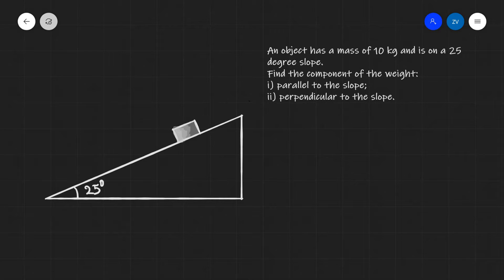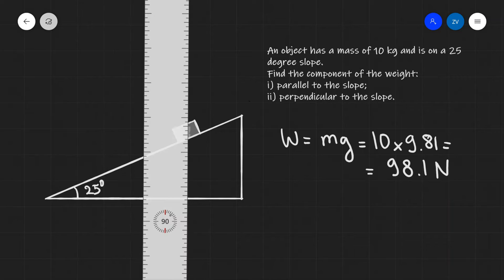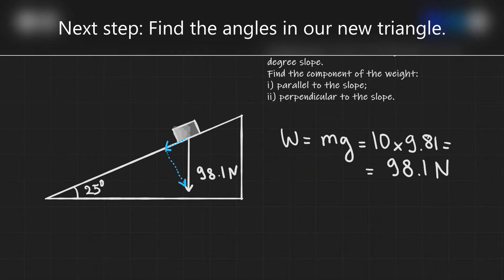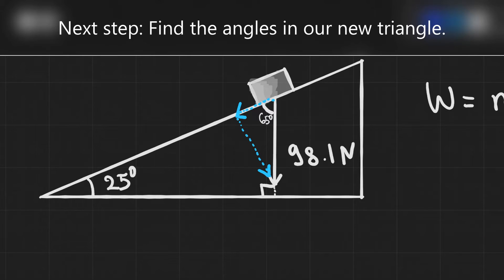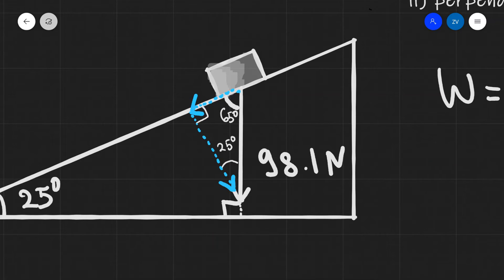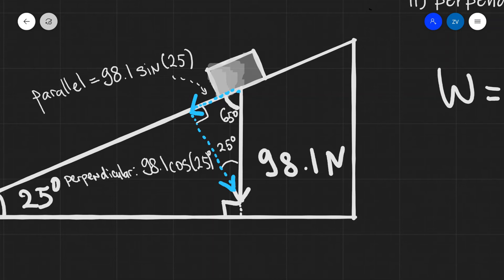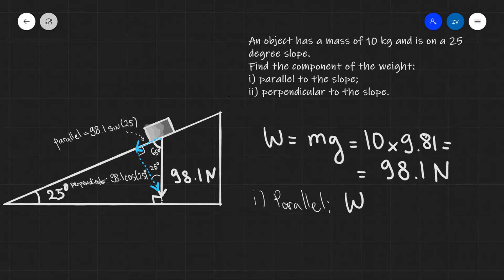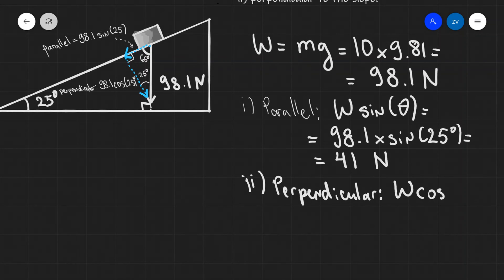A Level Physics: Resolving forces on a slope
Note: There are multiple ways of resolving vectors on a slope and this is simply just one of them.